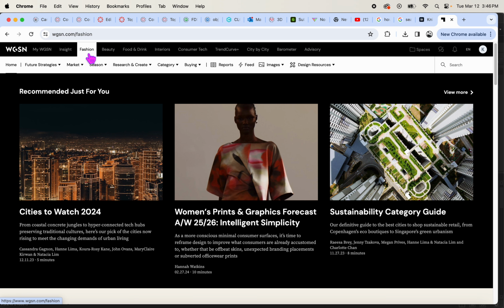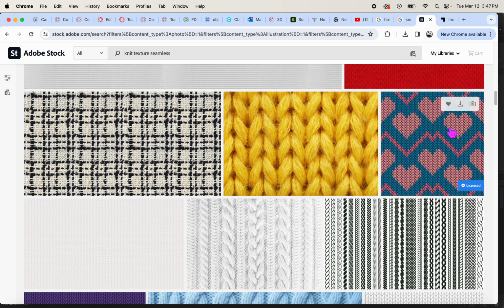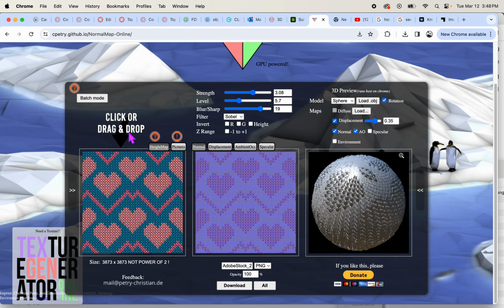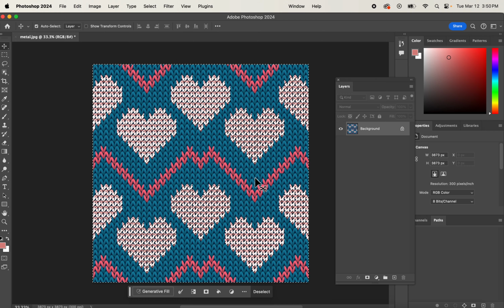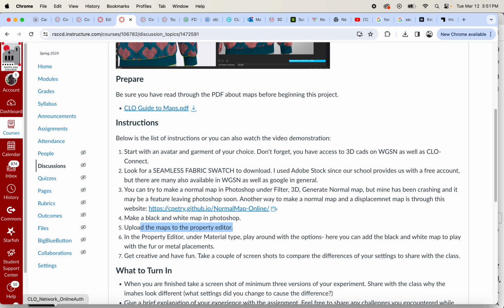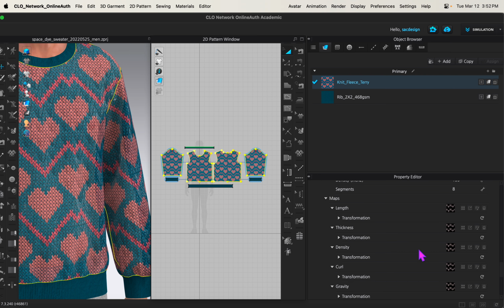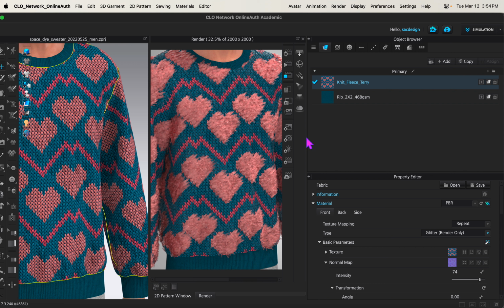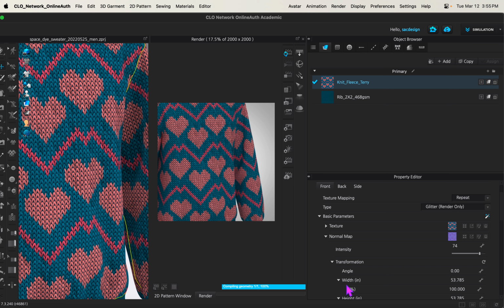Fabric Creation Exploration Assignment